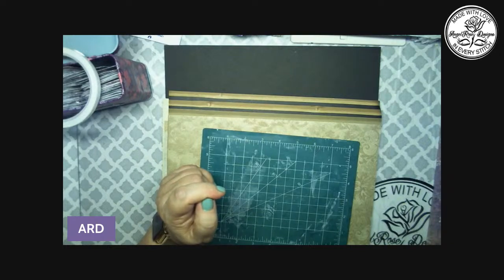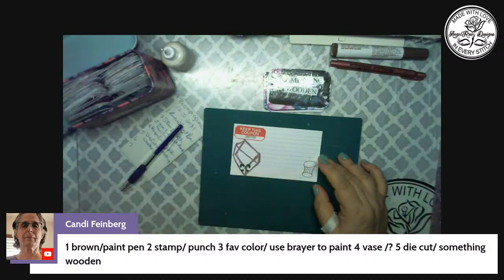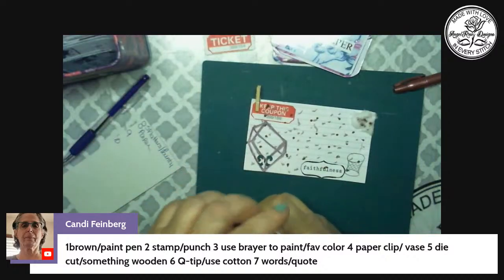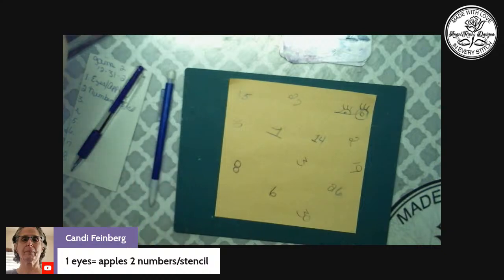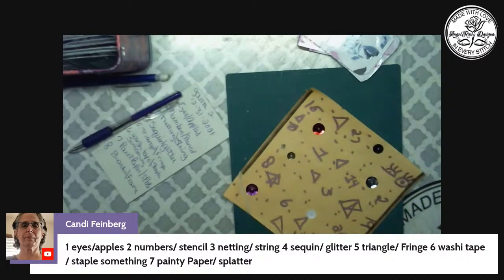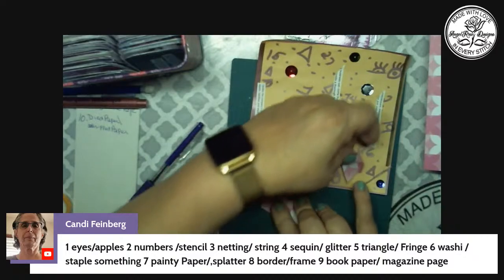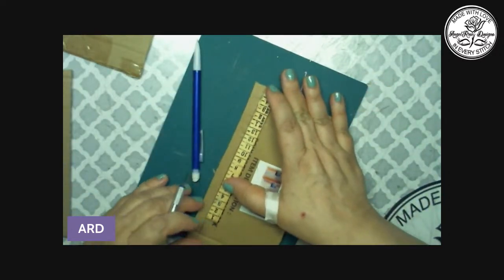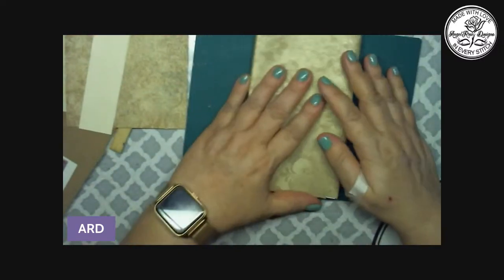Video #2 Let's ring in the NEW YEAR and Craft and Chat